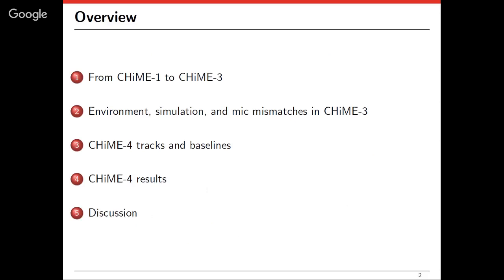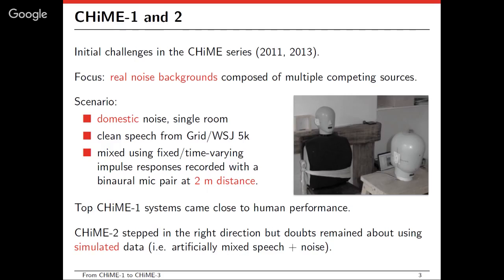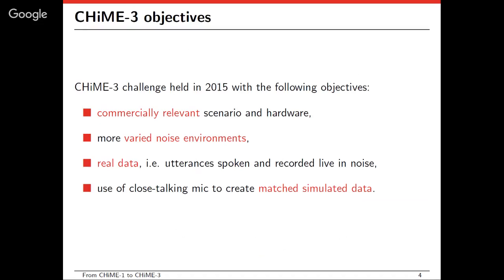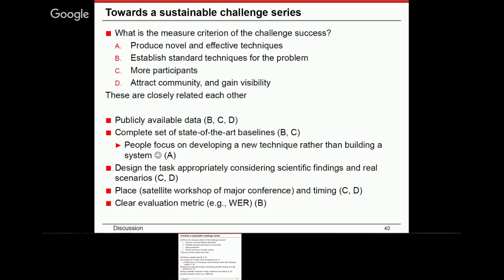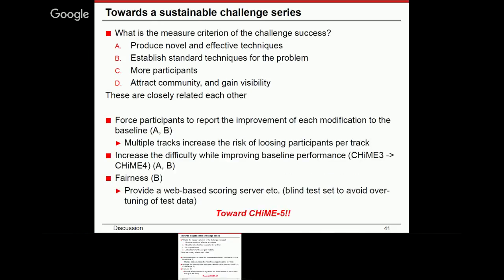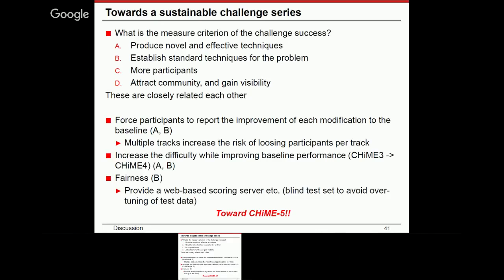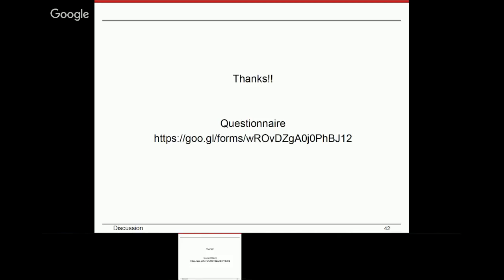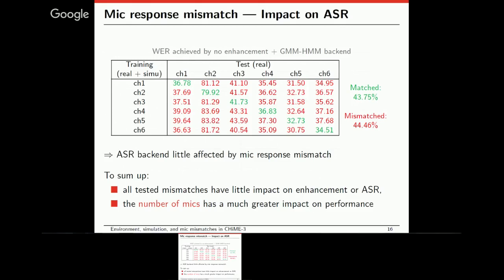CHiME 2016 Vincent, Watanabe, Barker and Marxer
The 4th CHiME Speech Separation and Recognition Challenge